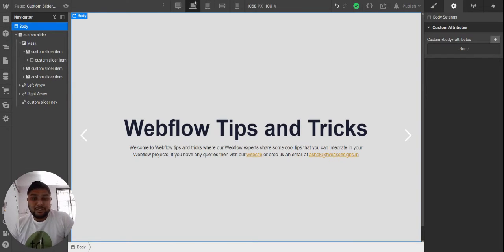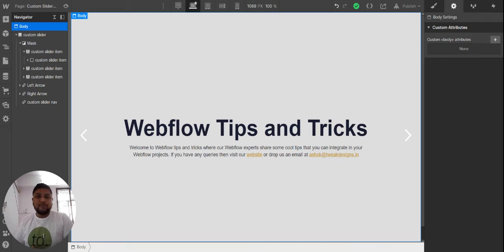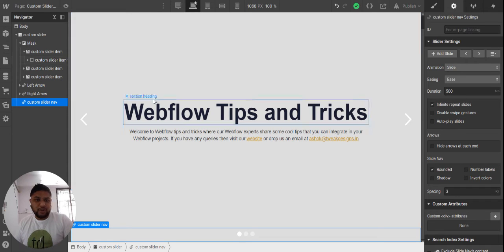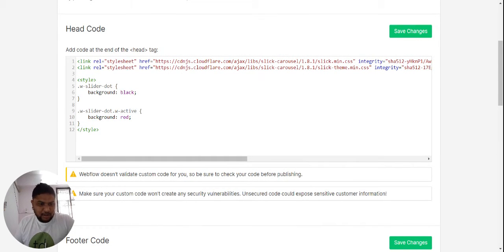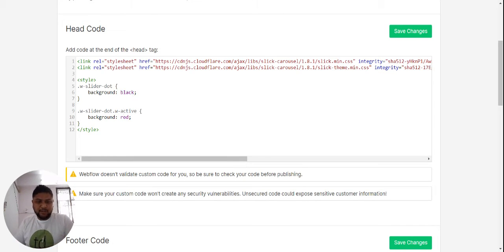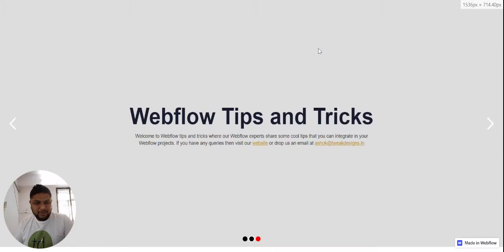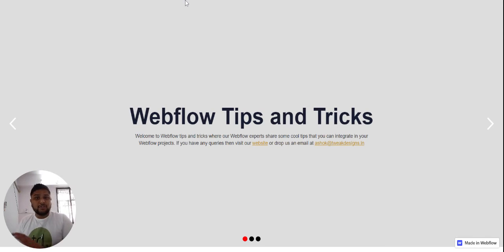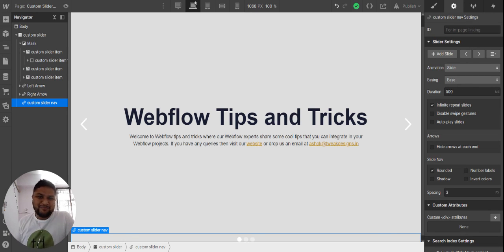Change Webflow Slider Dot Color Using CSS | Webflow Tutorial